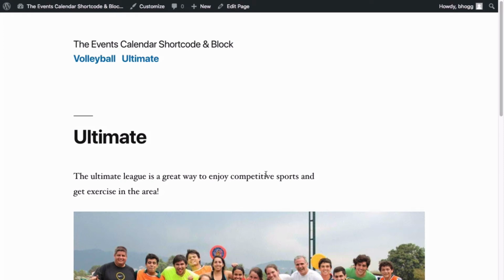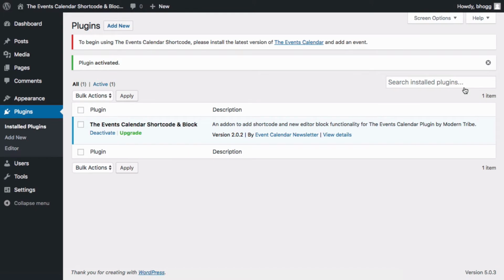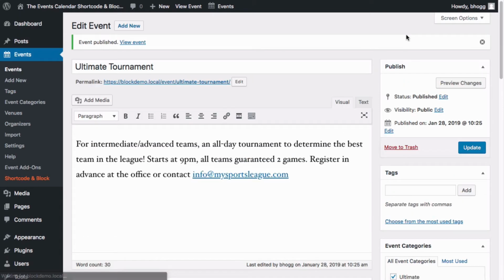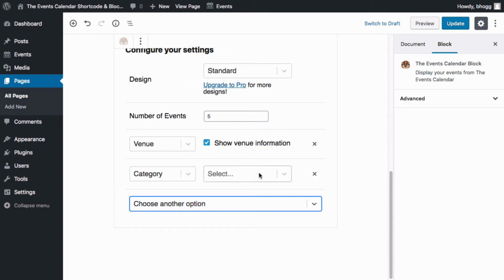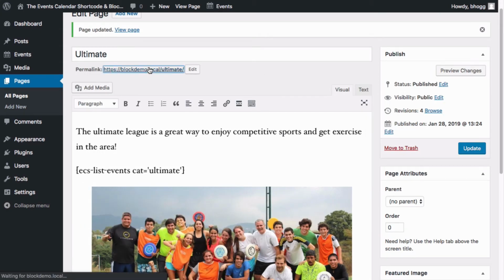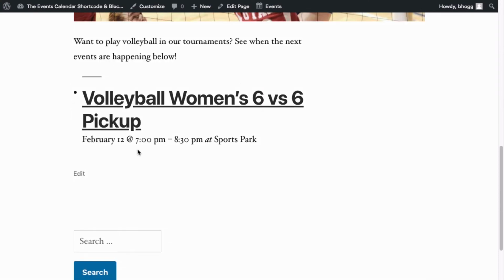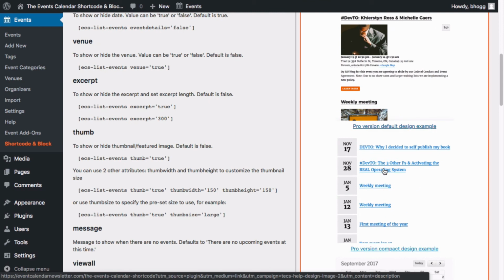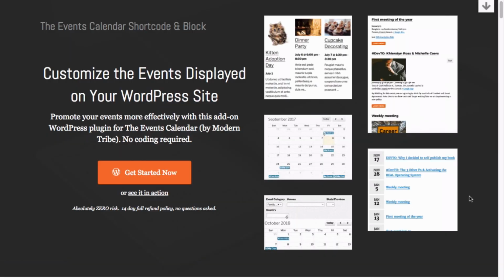How to List Events From The Events Calendar for WordPress Anywhere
Introduction on how to use The Events Calendar (by Modern Tribe) with The Events Calendar Shortcode & Block plugin to show a calendar and list your events wherever you want